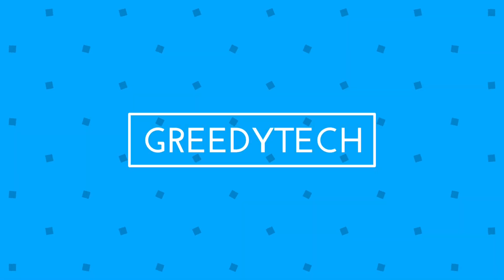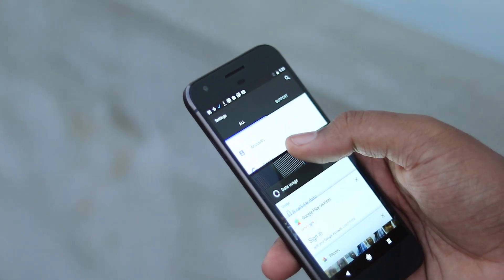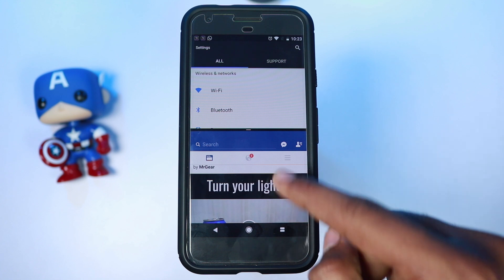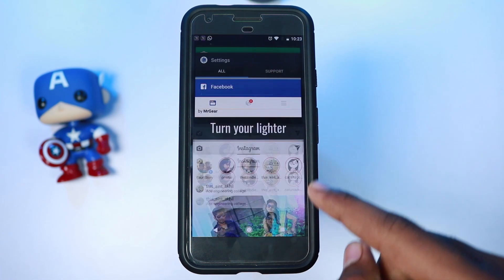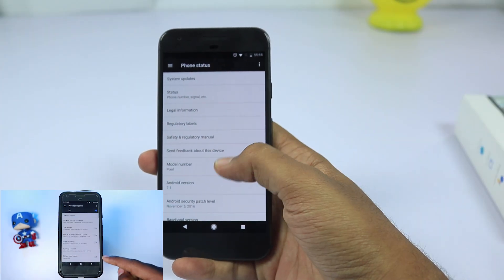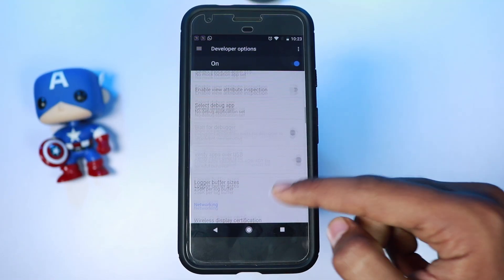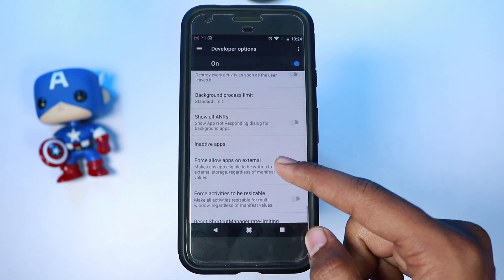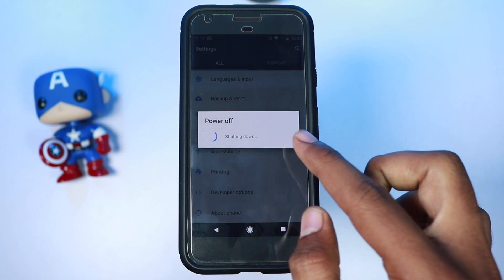How to Enable Multi Window Feature for all Apps in Android 7 0 Nouget